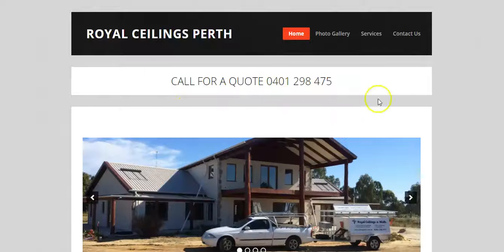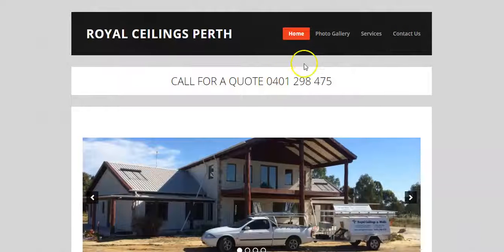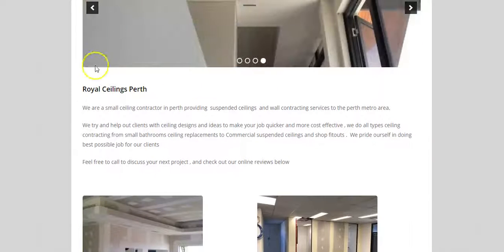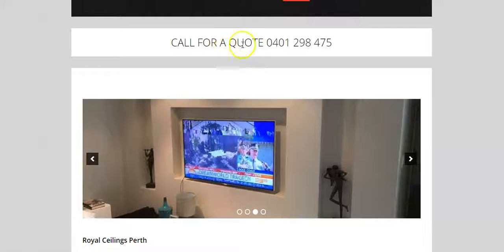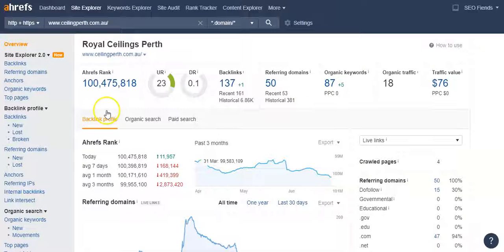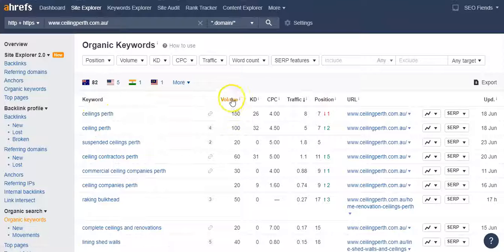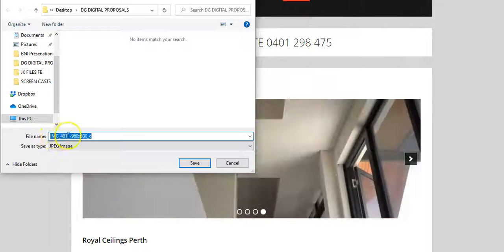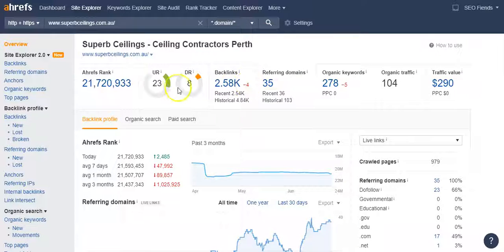Royal Ceilings Perth WA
Royal Ceilings Perth
We are a small ceiling contractor in Perth providing  suspended ceilings  and wall contracting services to the Perth metro area.

We try and help out clients with ceiling designs and ideas to make your job quicker and more cost effective , we do all types ceiling contracting from small bathrooms ceiling replacements to Commercial suspended ceilings and shop fit outs .  We pride ourselves in doing best possible job for our clients

Ceiling Replacement Perth
In a older style houses most ceiling joist are jarrah and they are never straight or level. So we recommend re levelling with Rondo channel so you have a perfectly level ceiling to last you for many years

Bulk Heads Perth
Bulkheads make a great addition to anyone looking for some stylish ceilings designs or you want to hide and air-conditioning duct or you just want a great looking kitchen ceilings

Bulk head can be pre-made off site and install which cuts down on installation costs

CALL FOR A QUOTE 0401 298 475